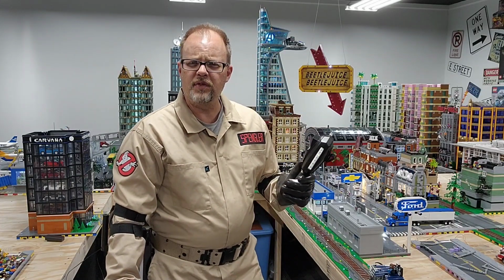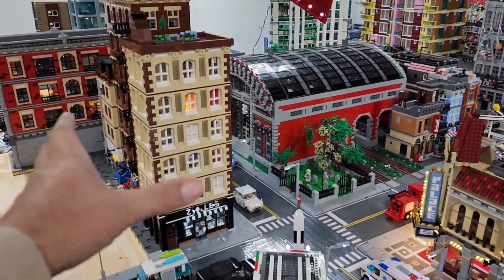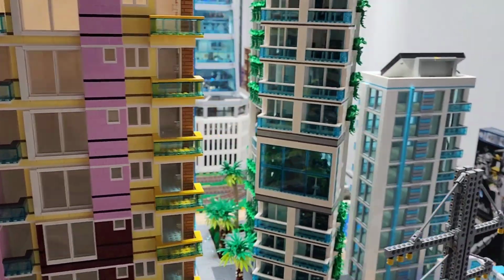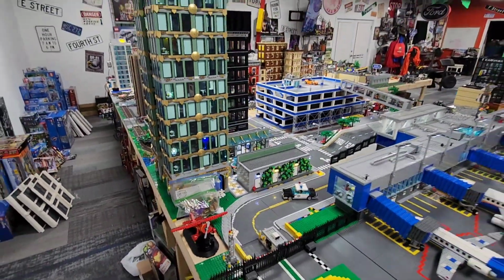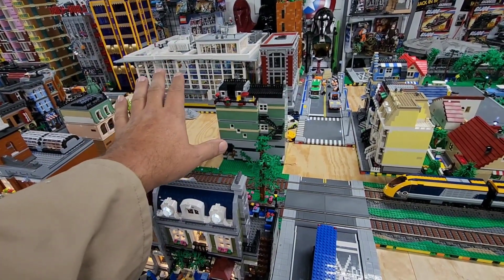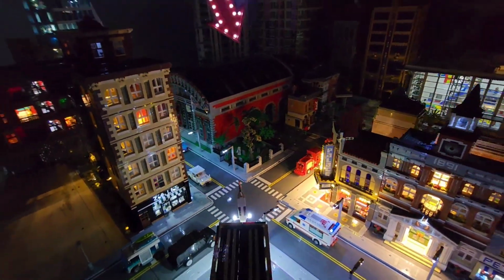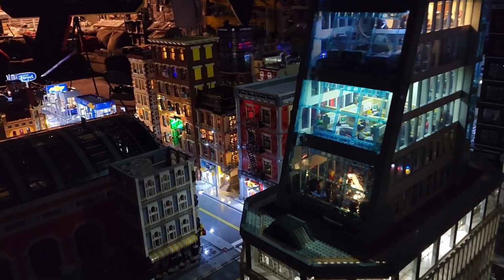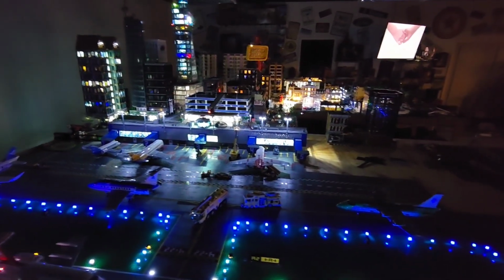Lego Halloween City Update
My new website for instructions, stickers, sets and more.

Link to videos on my new channel Every Little Thing.